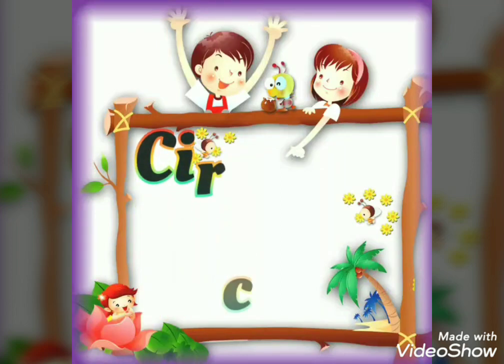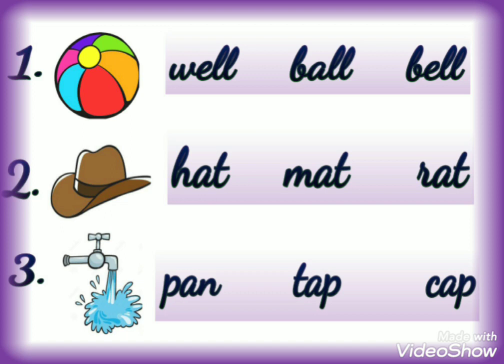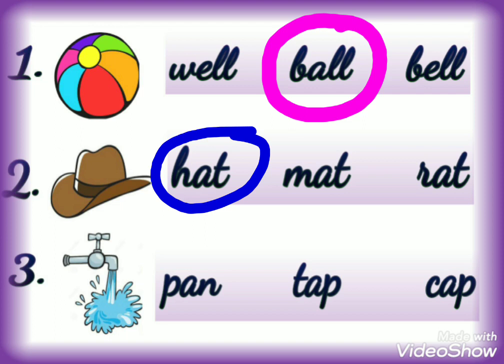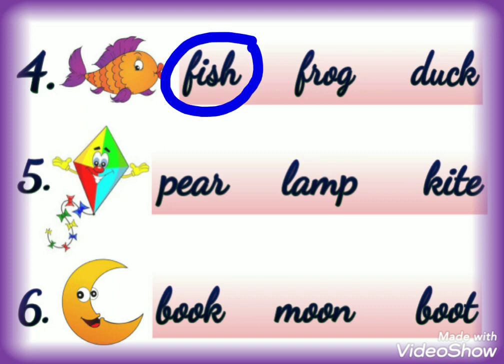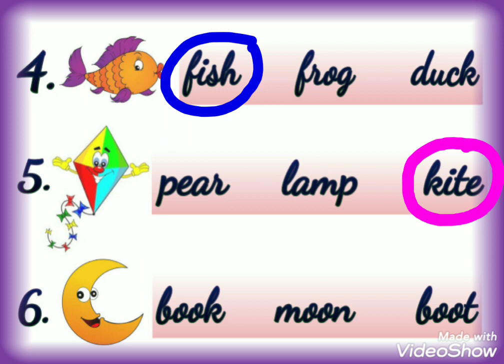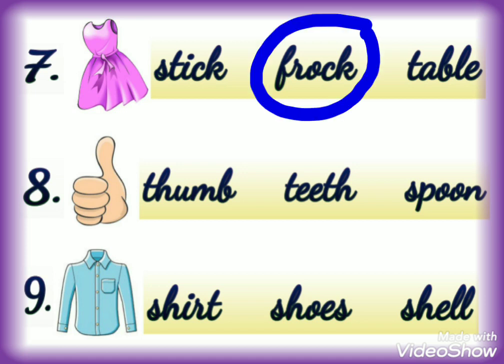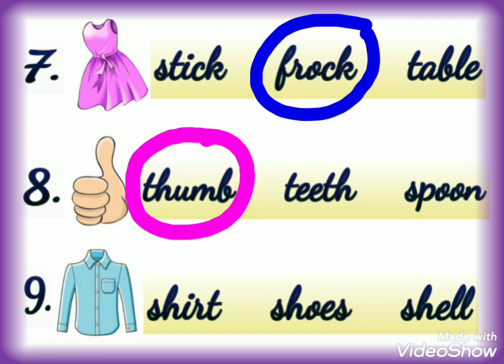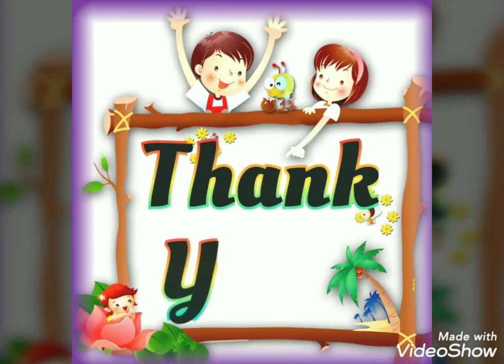Circle the correct word.. (U. K. G.)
Ring/Circle the correct word for U. K. G. - Class